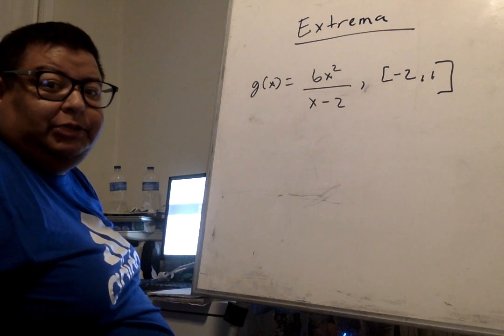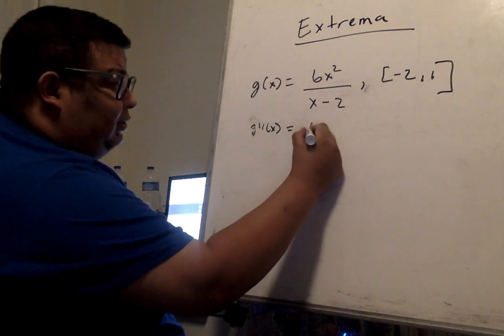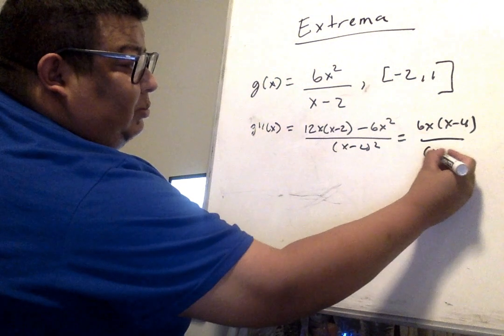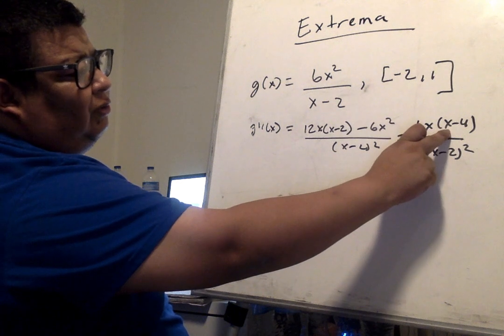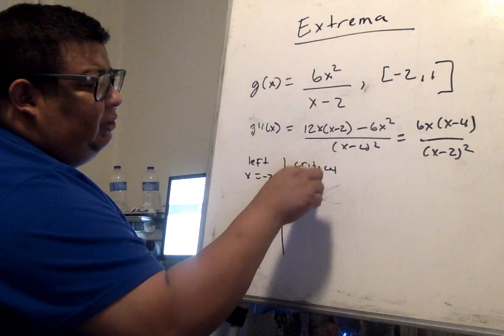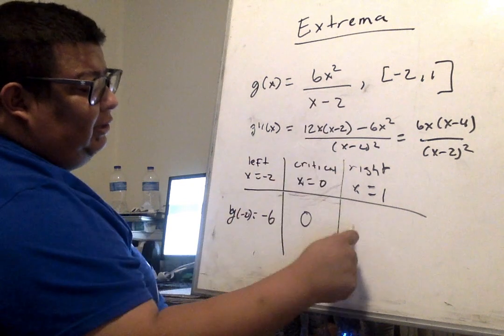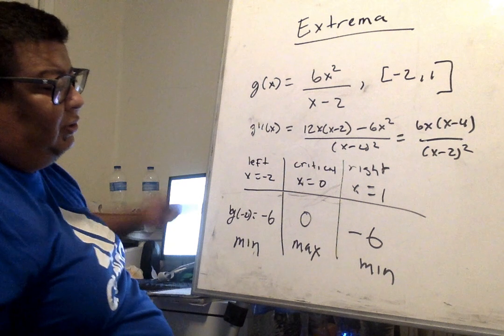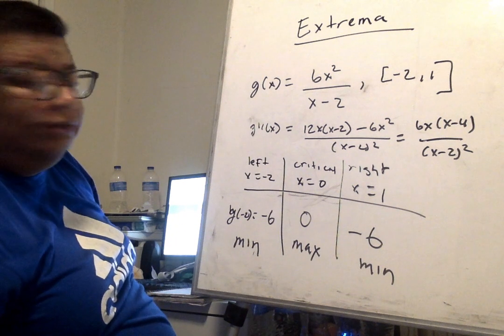CALCULUS - FIND THE EXTREMA OF G(X)=6X^2/(X-2),[ 2,1]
FIND THE EXTREMA OF G(X)=6X^2/(X-2),[ 2,1]